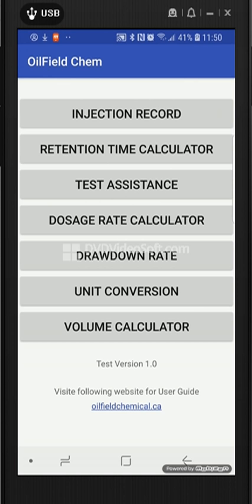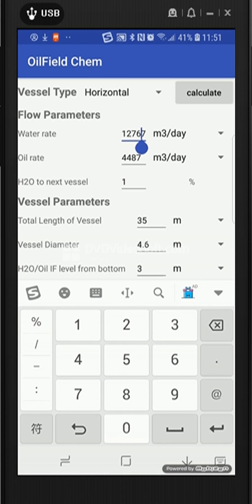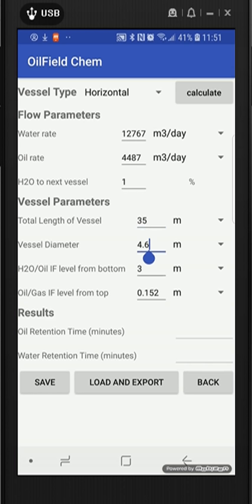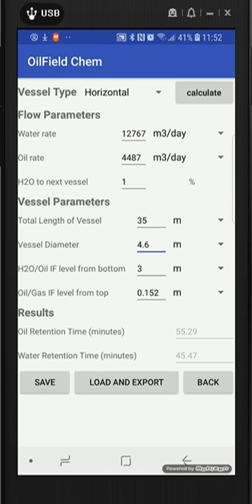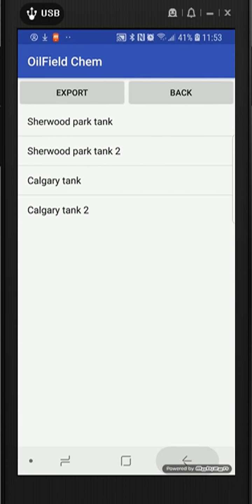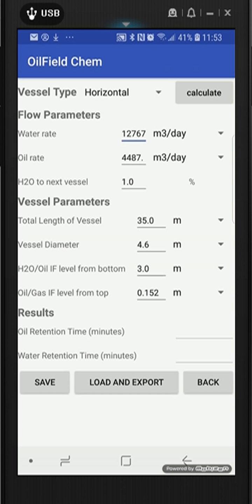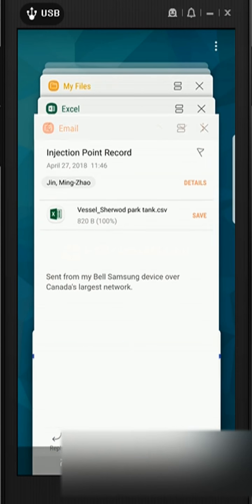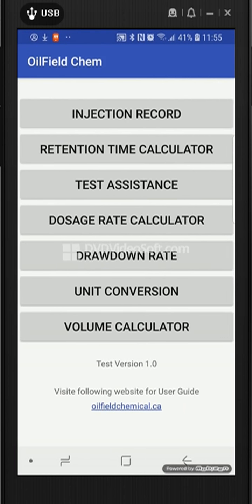Oilfield Chem-Retention time calculator